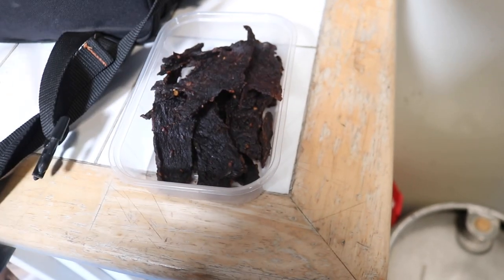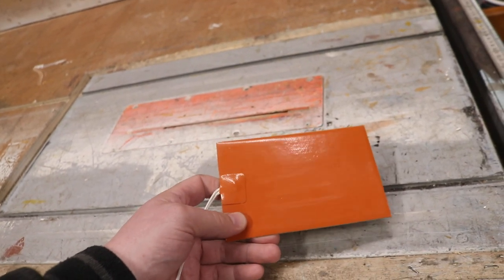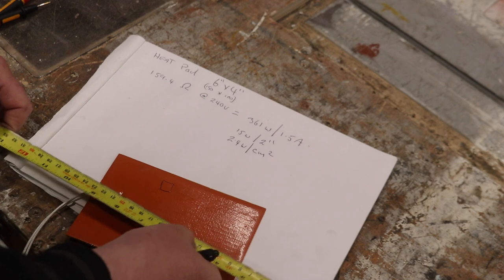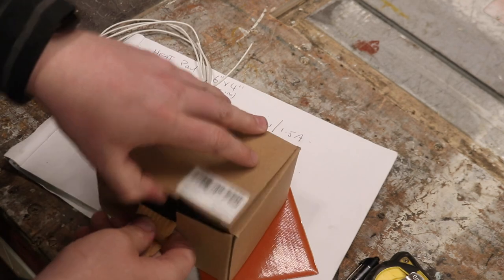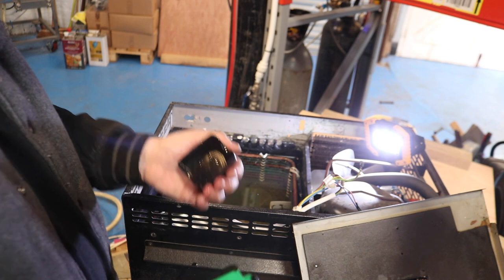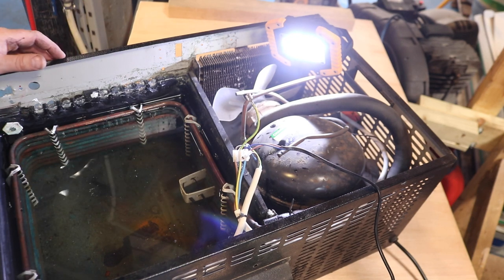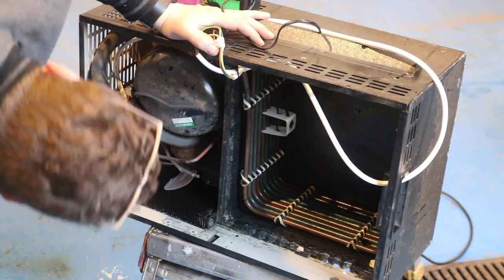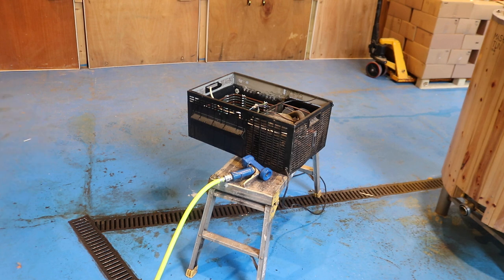What's Inside A Maxi 310.... Muck.